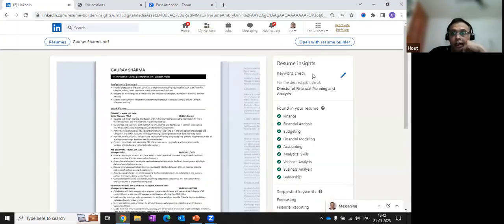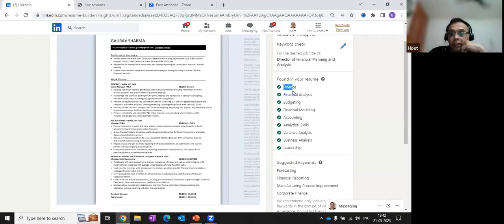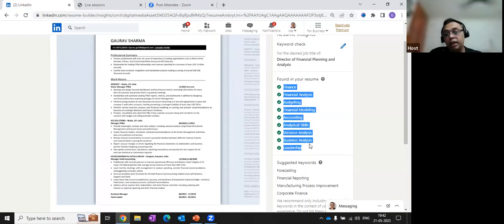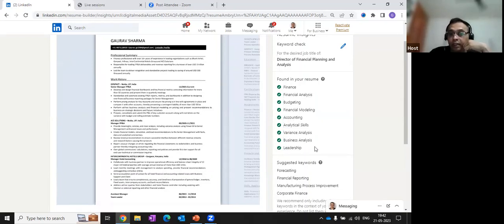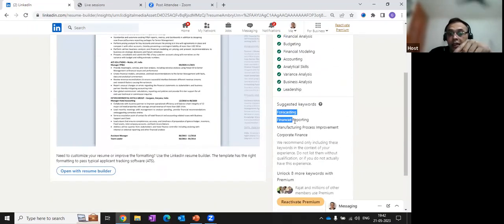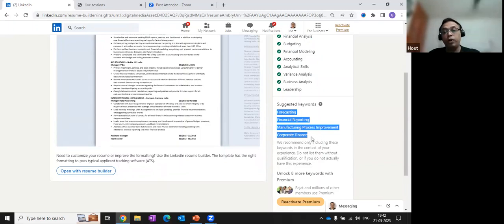Did you knew about this feature of LinkedIn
Use this feature of LinkedIn to build your CV and increase your chances of getting hired. If you want to access the full recording of the workshop, please click on below link.